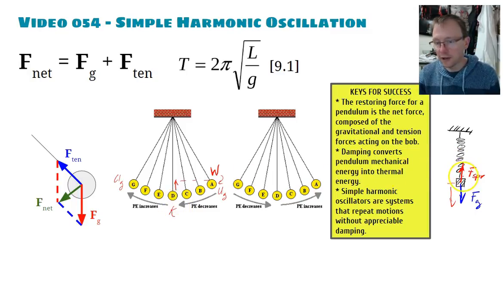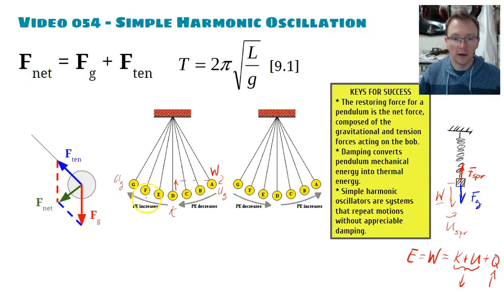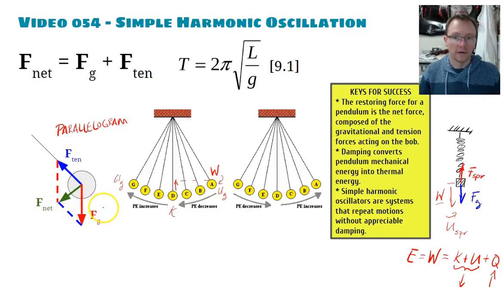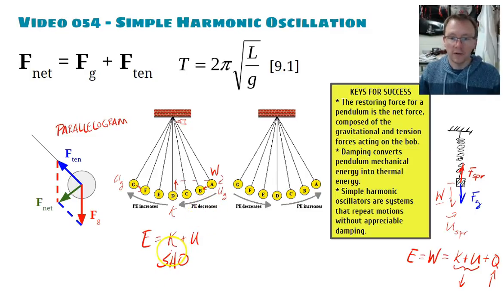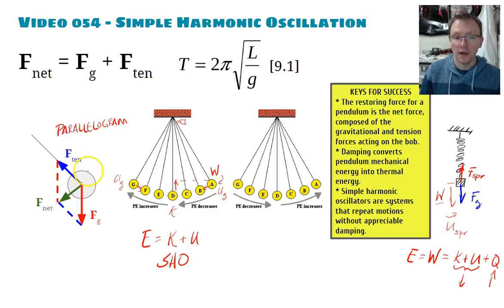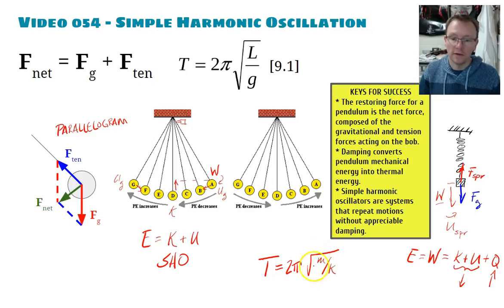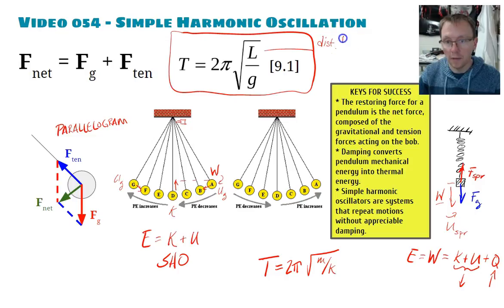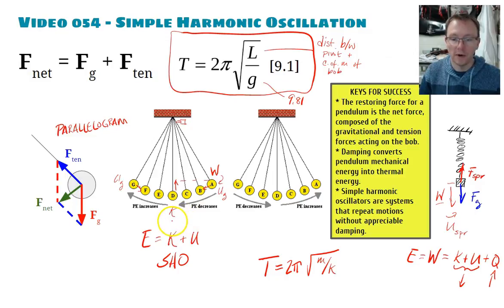054 Simple Harmonic Oscillation